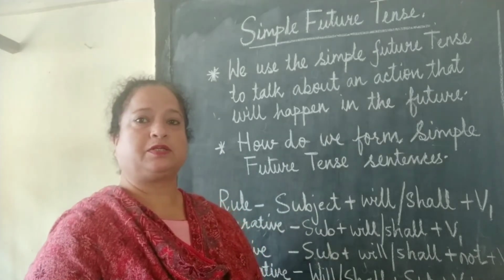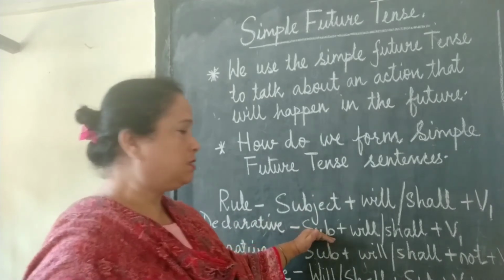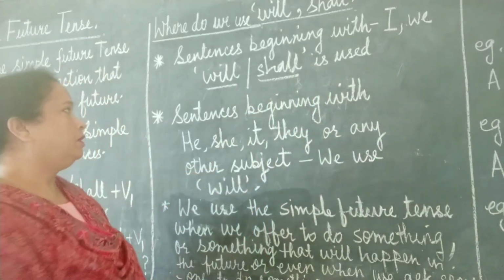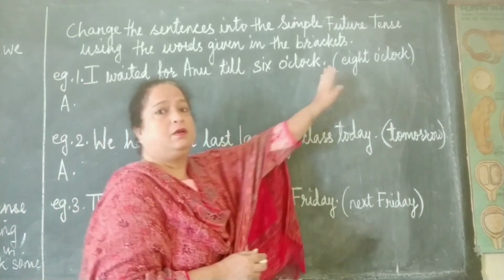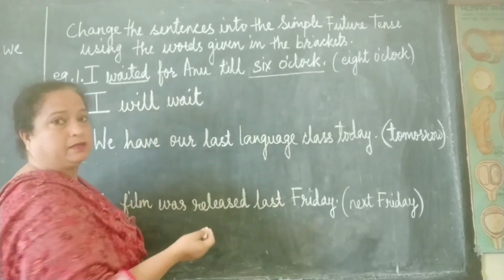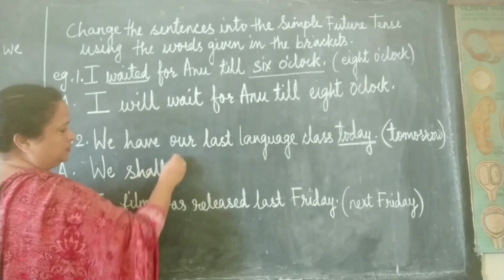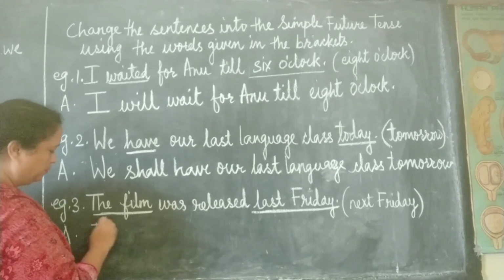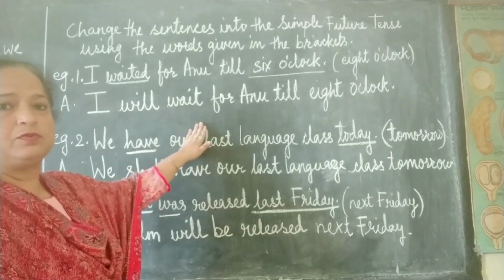Date- 15/12/20.Class-3.EnglishGrammar.Ch-Simple Future Tense